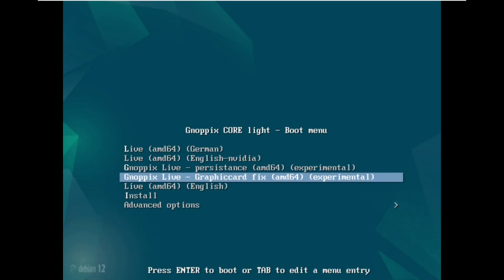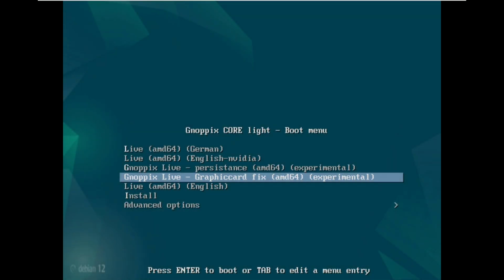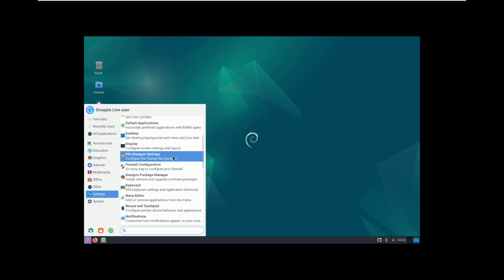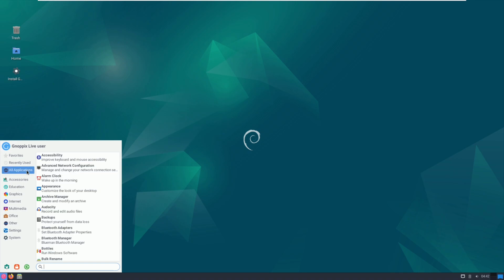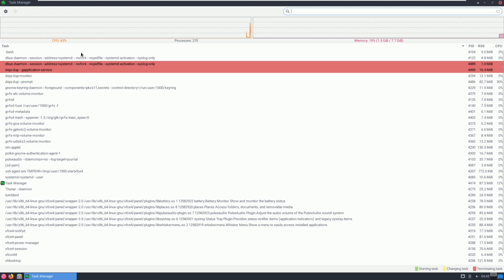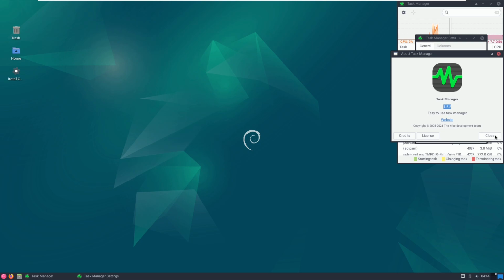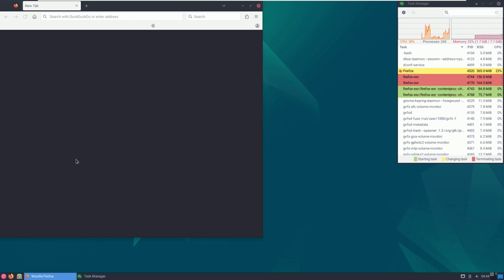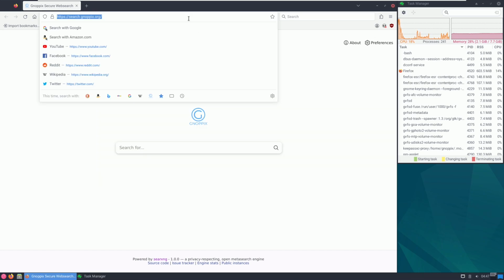Debian based Lightweight Live Linux Distro Gnoppix 24.10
In This Video We Are Looking At Gnoppix 24.10.

My Opinion on this Specific Distro Because, half part of video didn't record my audio so here is my review : Mouse Issues, Keyboard issues, minor lag and bit more, It Should Be Different For You.

Todays Video - Gnoppix 24.10!